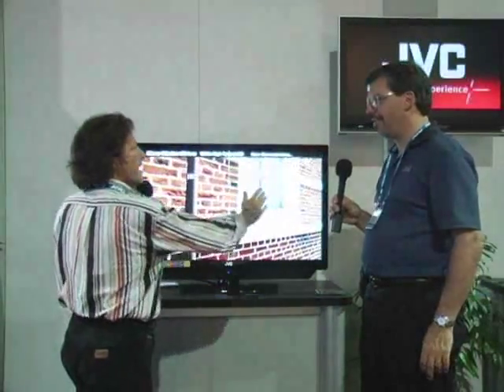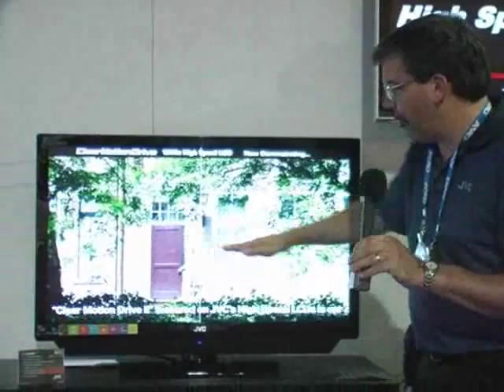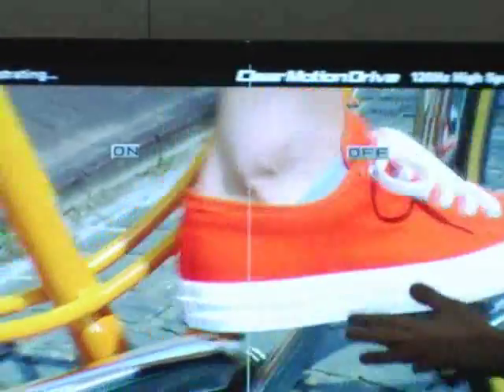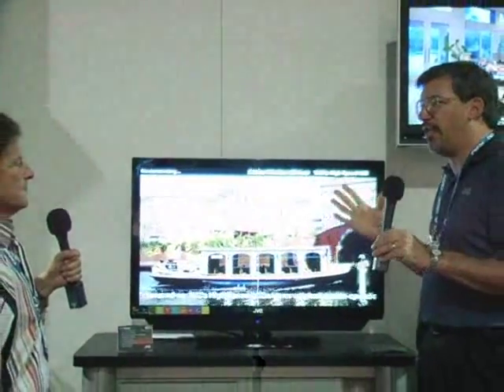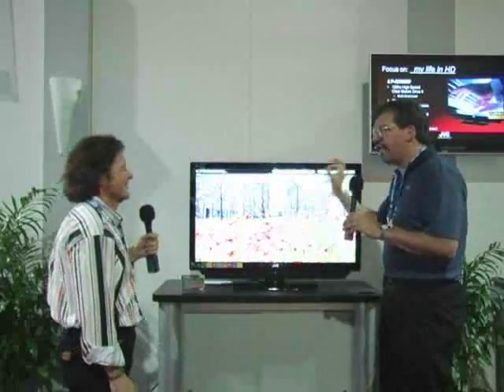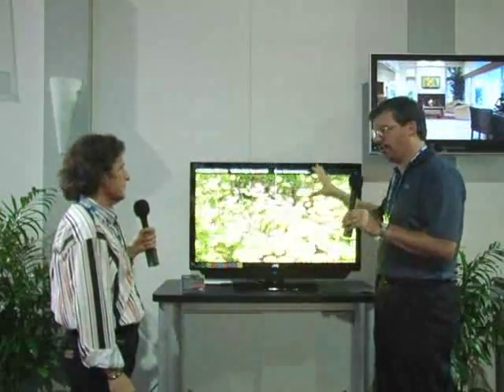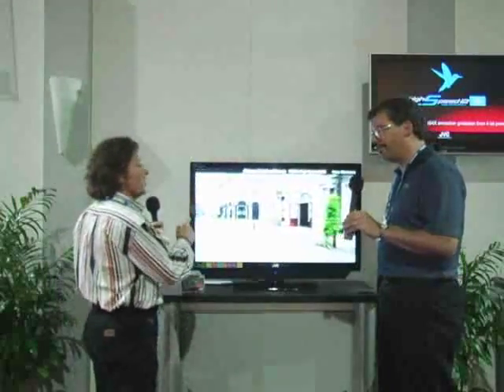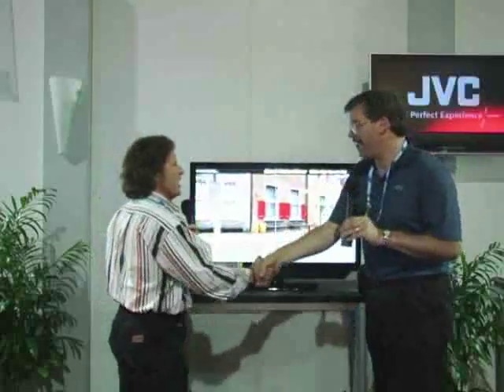JVC demos 120Hz Clear Motion Driver II Technology for ful...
JVC demos 120Hz Clear Motion Driver II Technology for full HD LCD (CEDIA EXPO 2007)